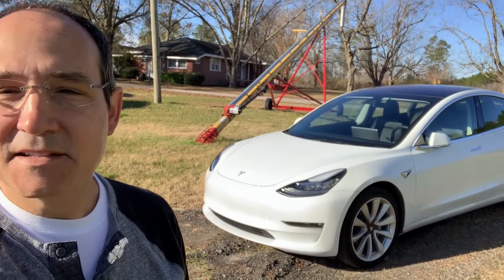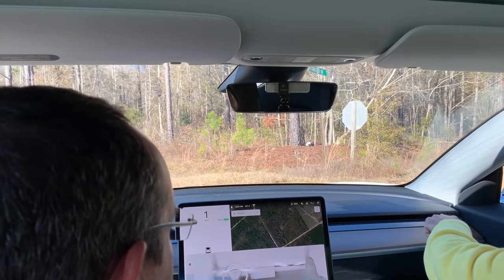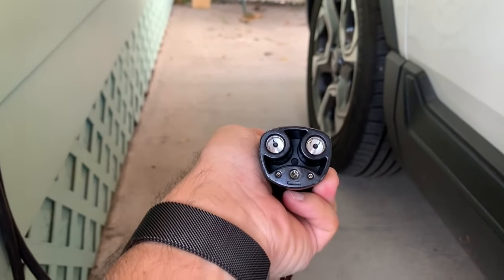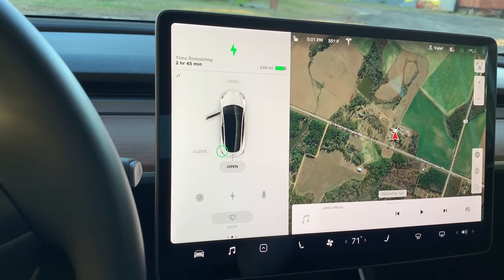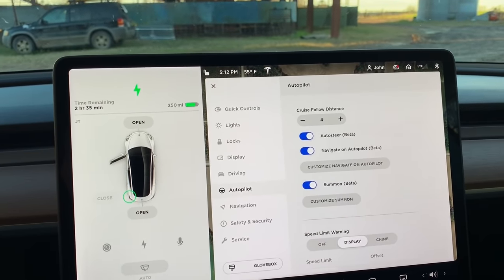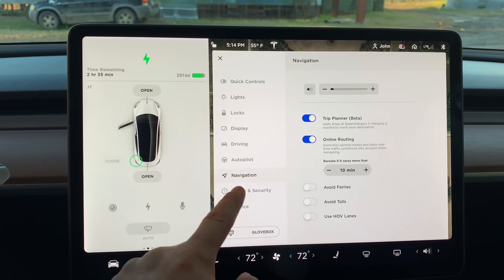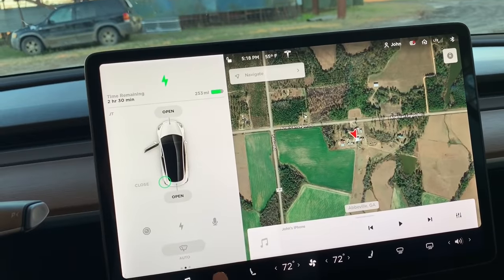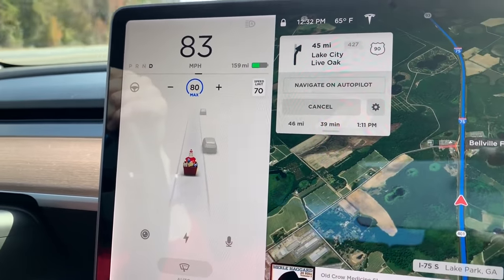Tesla Model 3 Review Best Car 2019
Tesla Model 3 Review Best Car of 2019!

After 4 months this is a  full review of the Tesla Model 3. This will take you through all the features, interior and exterior. We took it on a 400 mile car trip and used a supercharger for the first time. We also tested the Navigate on autopilot feature. This is the best car of 2019.

Speed 0-60 long range rear wheel drive  -4.6 seconds